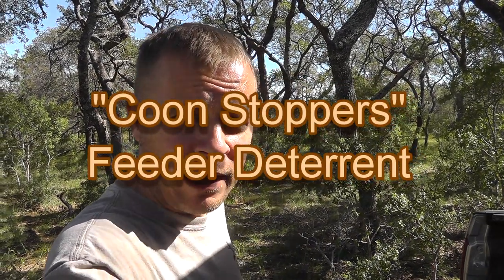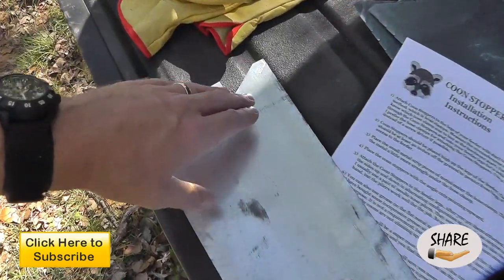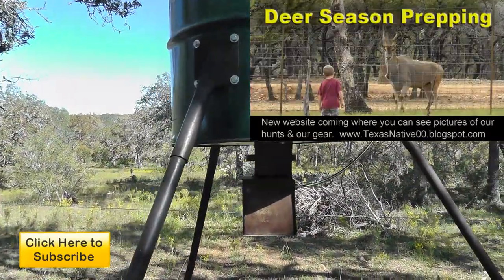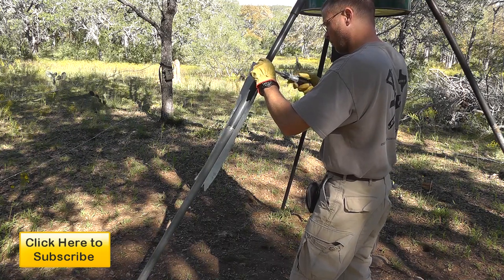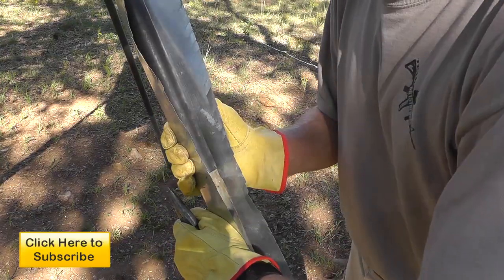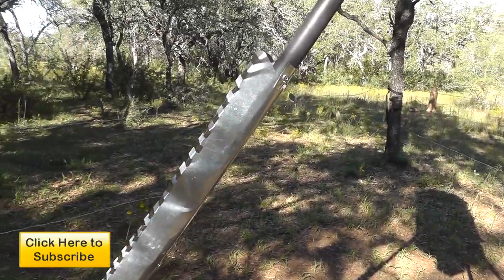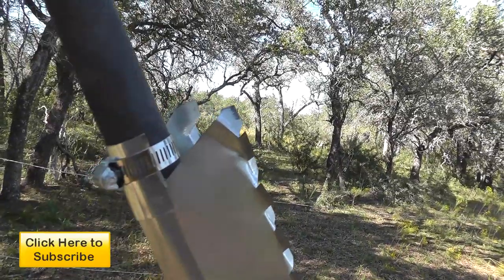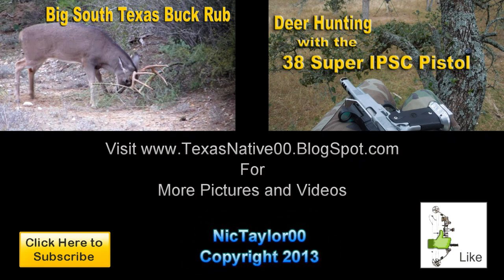Coon Stoppers Deer Feeder Deterrent for Varmints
Add me to you circles on Google+

Keeping the raccoons off deer feeders is a full time job.  When they decide to climb up the legs of your feeder to get at the feed, they can do substantial damage.  I'm always looking for a new method to keep them off.  The coon stoppers seem to be an inexpensive way.  Only time will tell if it works.  I will keep you posted.